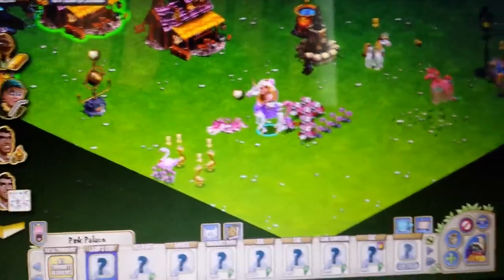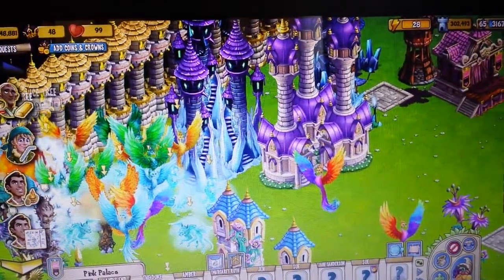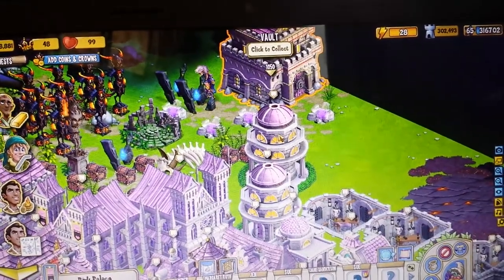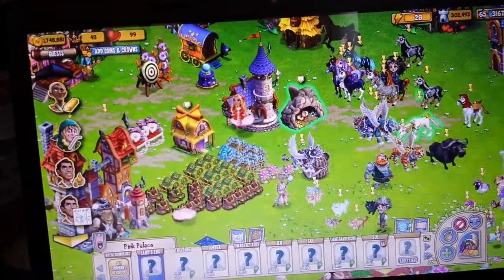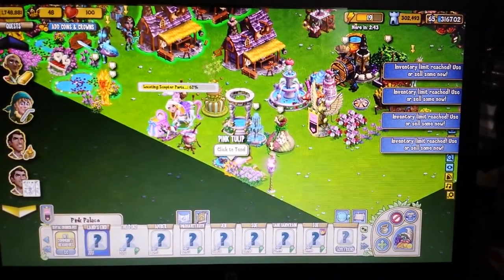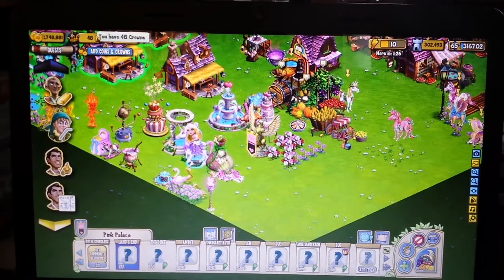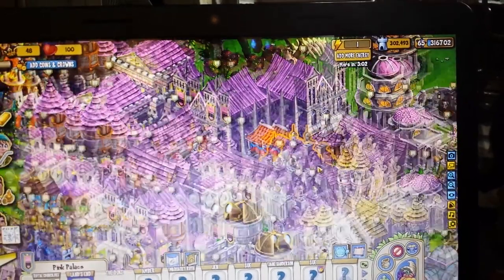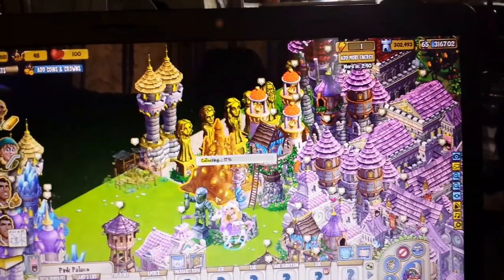My game cv2